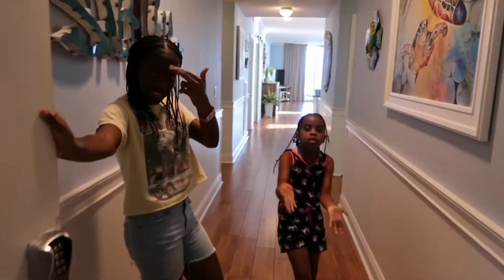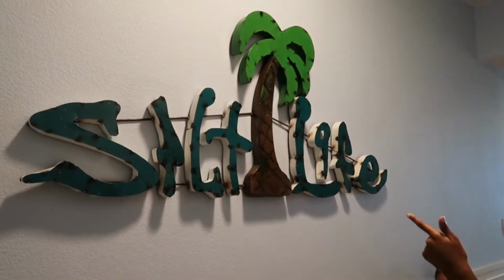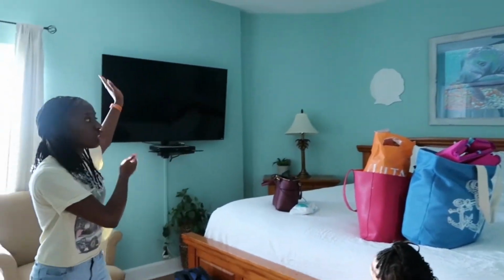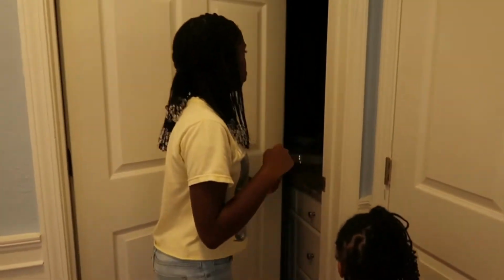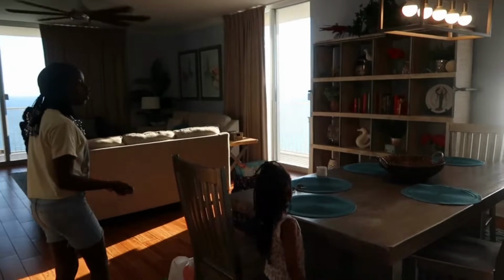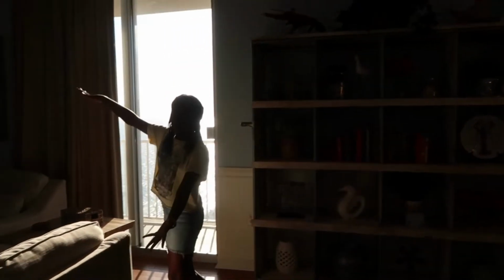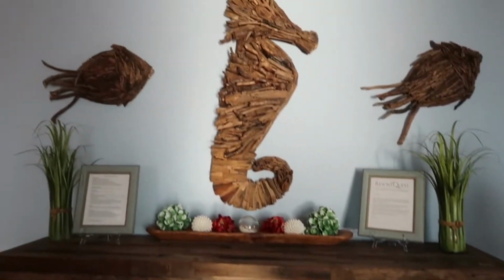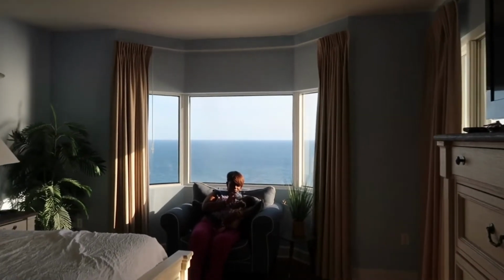FAMILY VACATION IN PANAMA CITY BEACH FL! Condo Tour/Day 1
We decided to take a trip to Panama City Beach Florida! Super Fun and Very Memorable. So tune in and check us out. Hope you guys enjoy!